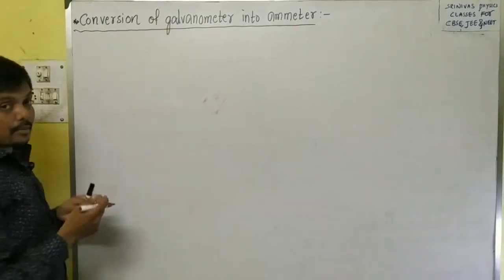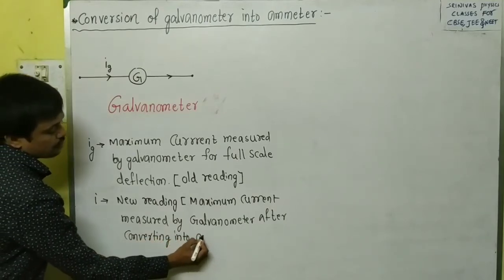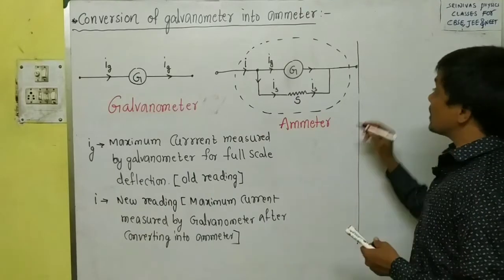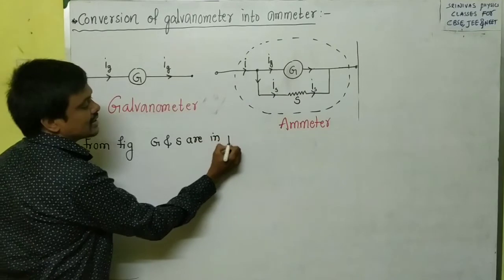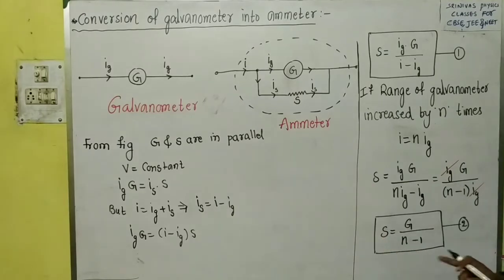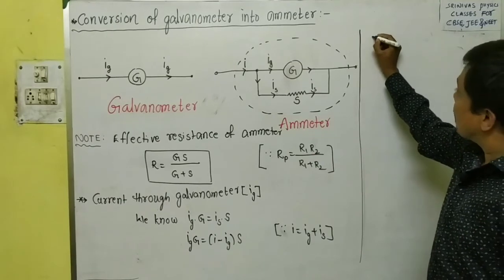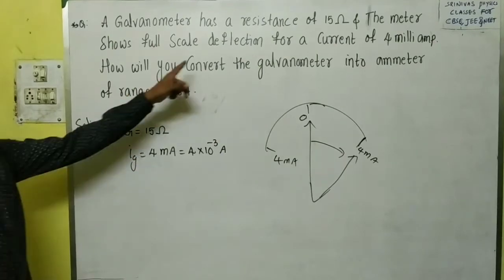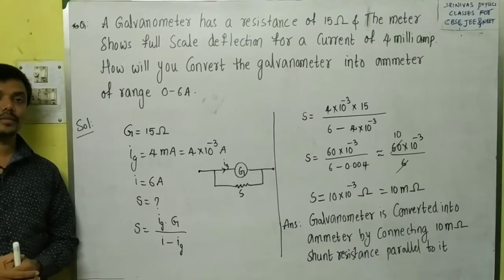Moving charges and magnetism class 12 // conversion of galvanometer into ammeter part 4.15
Force on a charge in magnetic field and several cases and  pitch of helix